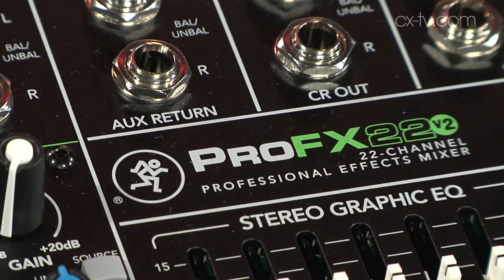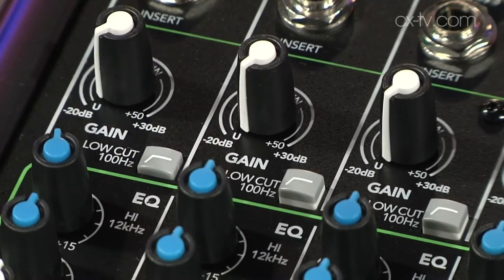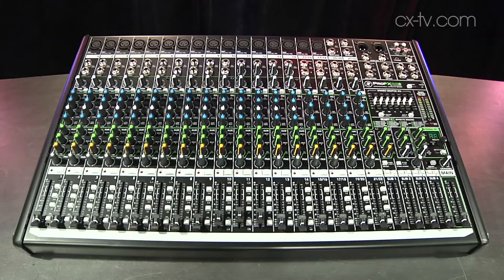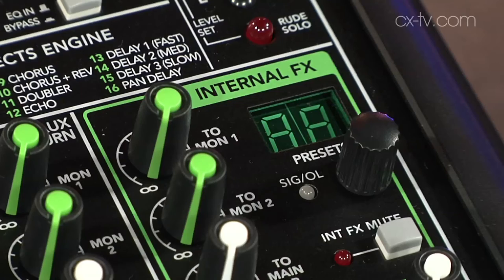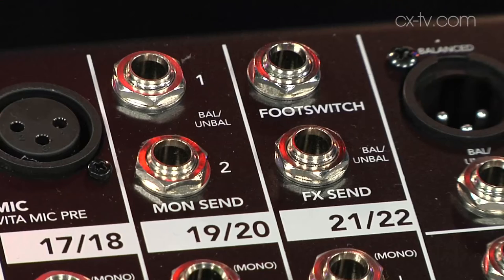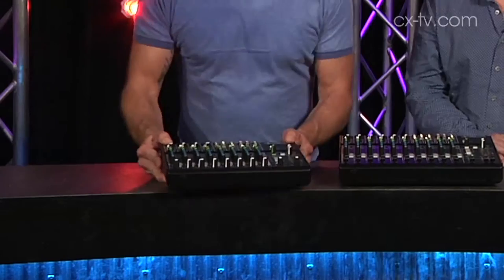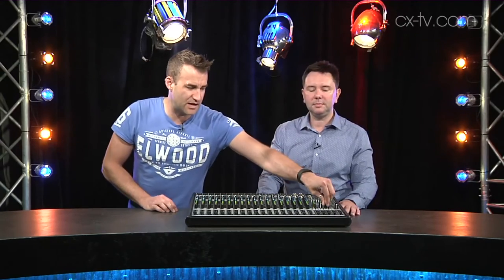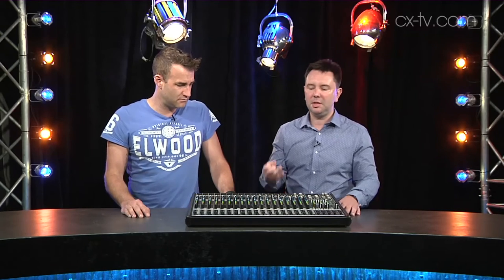GB109 Ep4 Mackie Pro22FXv2